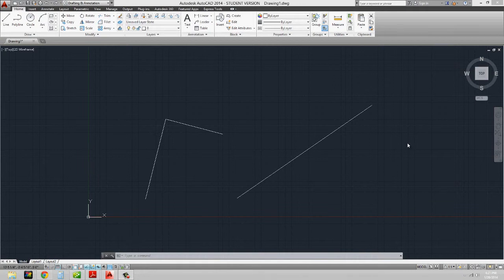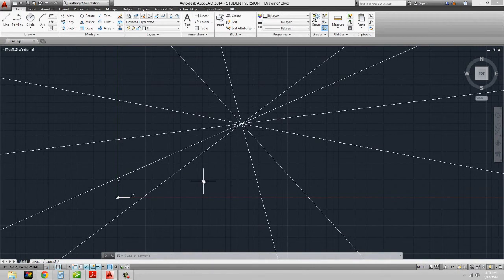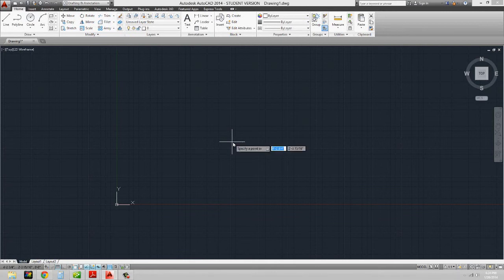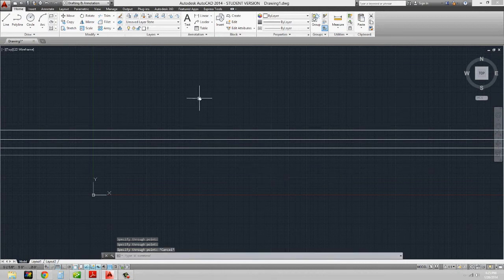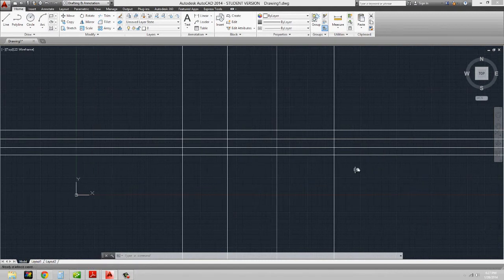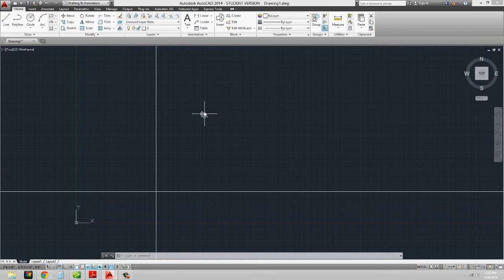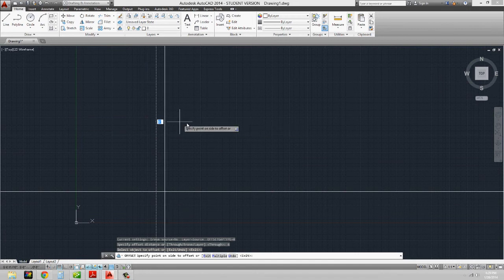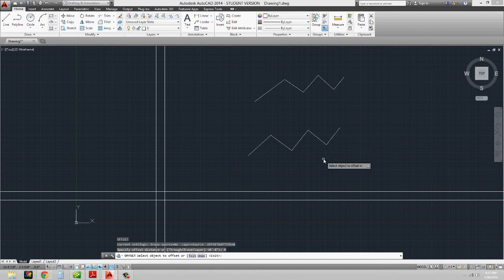CADD I: Autocad INT 560 Pratt Institute Week 2 Part 2 Xlines and Offset